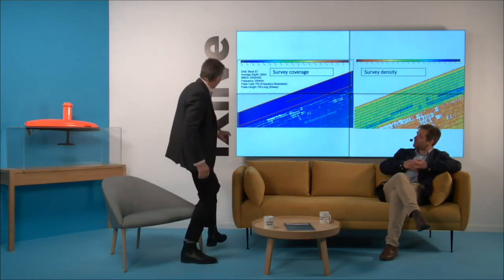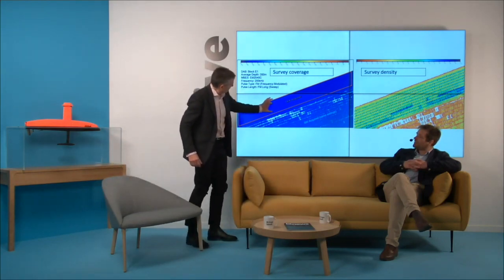DriX USV, an efficiency multiplier | XL Live | Exail